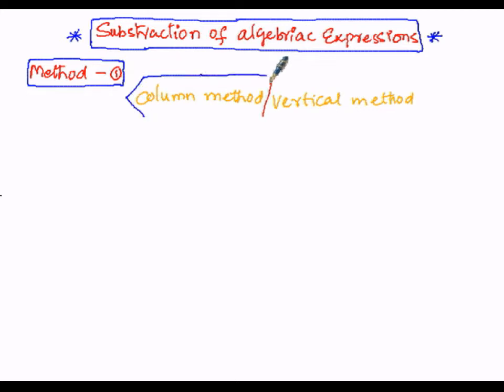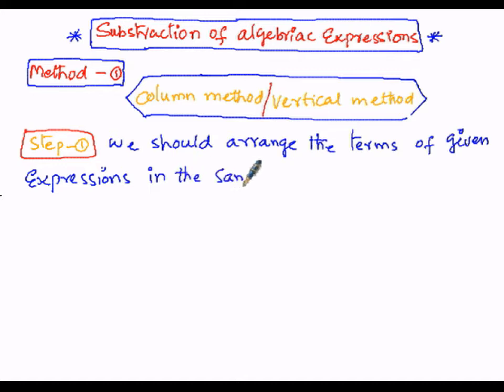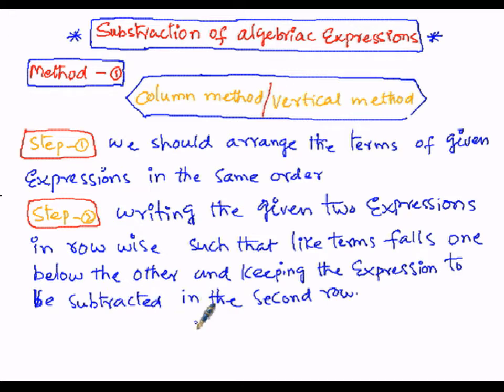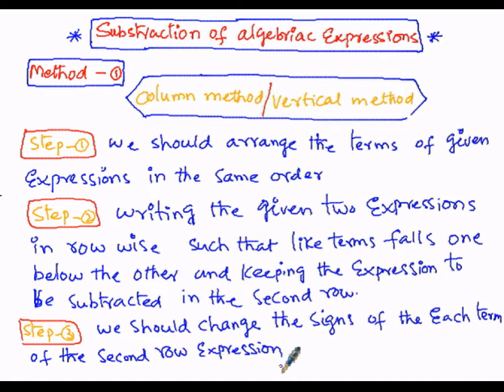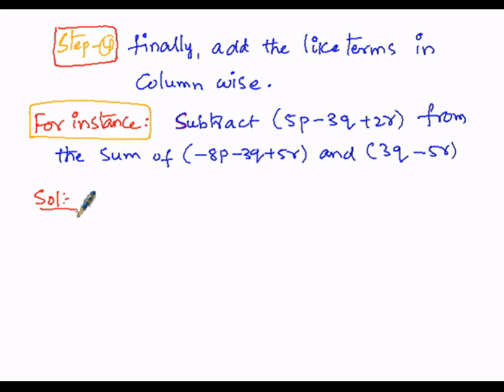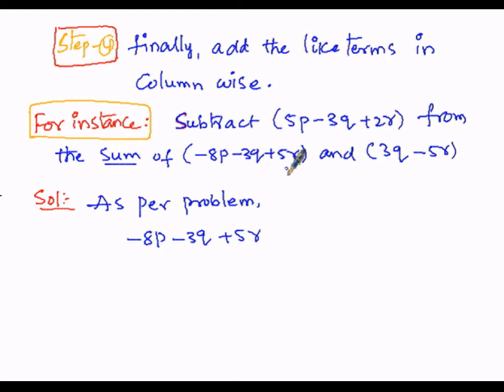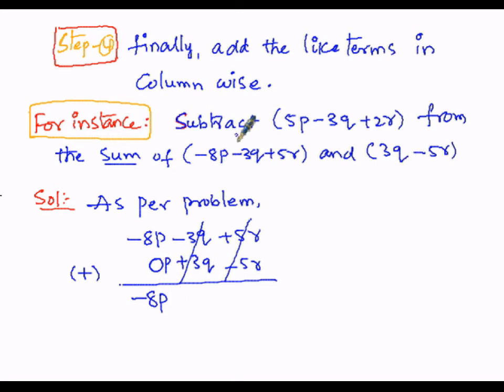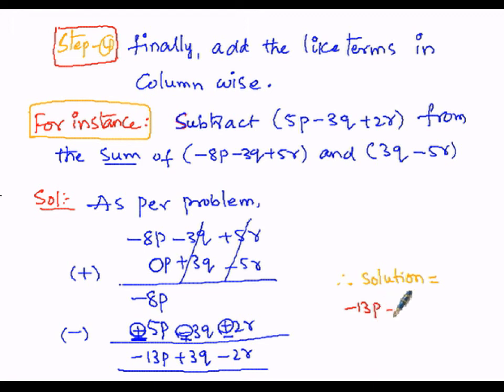Algebra Expression Substraction Vertical Column Method Part1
Algebra Expression Substraction Vertical Column Method Part1 concept explanation

for examples on this method please check part2
for part2 click this link